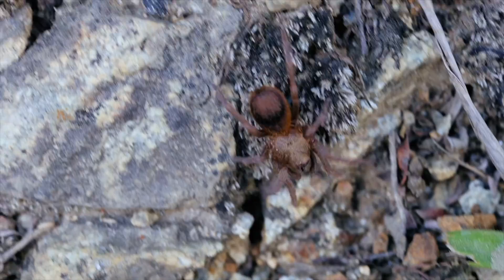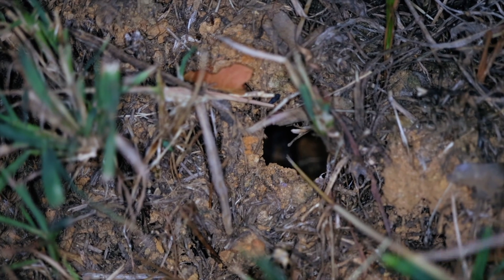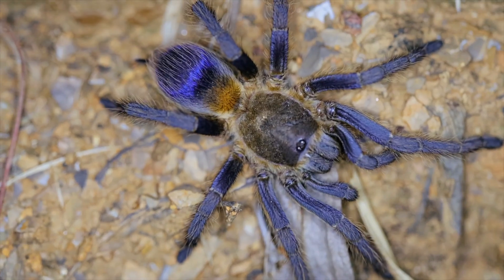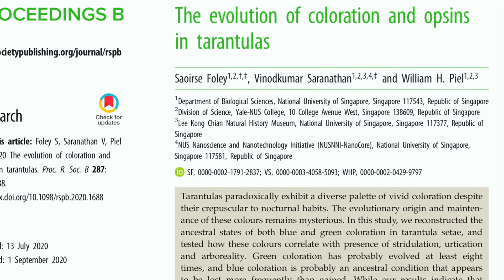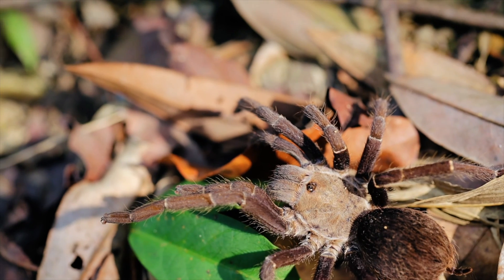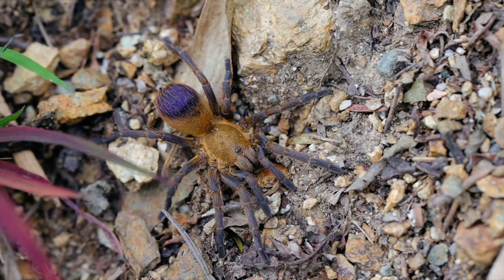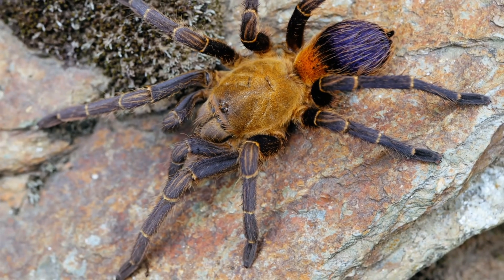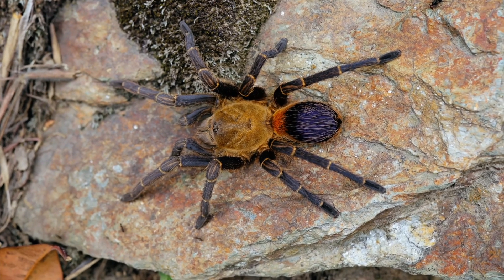Top 3 Yellow & Blue Tarantula - Rare Tarantulas From Colombia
There are still hundreds of unknown tarantulas out there in the world, ready to be discovered. One of them is the elusive Pseudhapalopus species Yellow Blue from Colombia, a close relative to the classic Pseudhapalopus species Blue. Both mentioned tarantula species from the subfamily Theraphosinae we were able to find on our field trip to Colombia in 2019 and present you some video material and information on them. Enjoy the video and have fun!

Pseudhapalopus sp. blue is a species known for well over 10 years and successfully bred in the pet tarantula community. This new species, Pseudhapalopus sp. Yellow Blue brings some new colours to the game, one of the few true yellow tarantulas out there.

Chapter:
0:00 - Intro & Scientific Introduction
0:56 - Blue Dwarf Tarantula
2:15 - Husbandry Advice Pseudhapalopus
3:16 - Bonus Pseudhapalopus
4:04 - Big Blue & Yellow Tarantula
7:15 - Habitat of Pseudhapalopus

Literature
Nentwig, W., Blick, T., Gloor, D., Jäger, P. & Kropf, C. (2020). How to deal with destroyed type material? The case of Embrik Strand (Arachnida: Araneae). Arachnologische Mitteilungen 59: 22-29. doi:10.30963/aramit5904

Gabriel, R. & Sherwood, D. (2020a). Revised taxonomic placement of Pseudhapalopus Strand, 1907, with notes on some related taxa (Araneae: Theraphosidae). Arachnology 18(4): 301-316. doi:10.13156/arac.2020.18.4.301

Foley S, Saranathan V, Piel WH. The evolution of coloration and opsins in tarantulas. Proc Biol Sci. 2020;287(1935):20201688. doi:10.1098/rspb.2020.1688

Tarantula footage like from The Dark Den including Theraphosa and other big spiders. Showcasing top tarantulas like The Tarantula Collective and get cute jumping spider footage like from Tarantula Kat - this and more, including first person watering tarantulas like Exotics Lair, including face reveal, are you going to find on this channel.  Pink Toe Tarantulas and Poecilotheria metallica tarantula footage included.